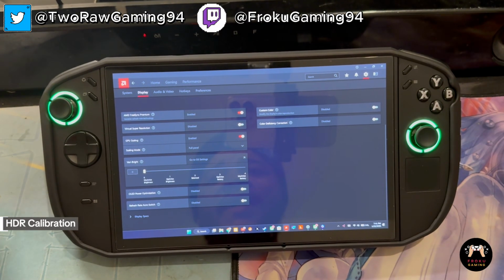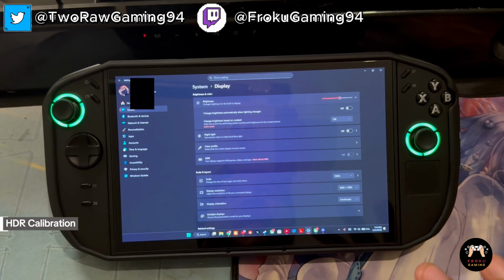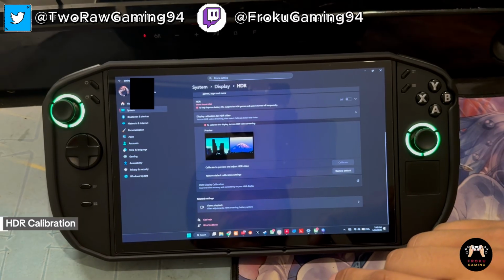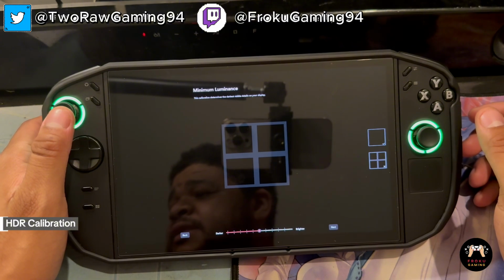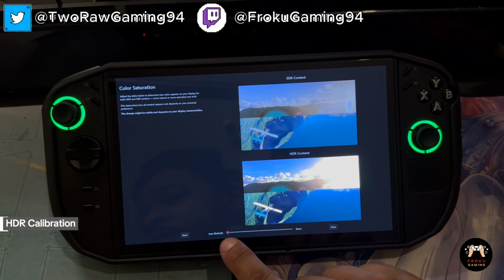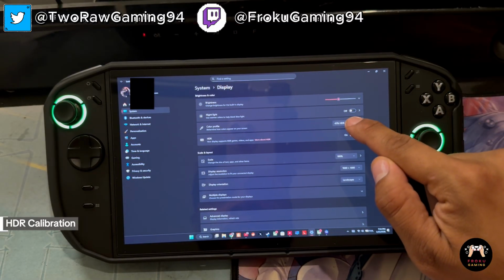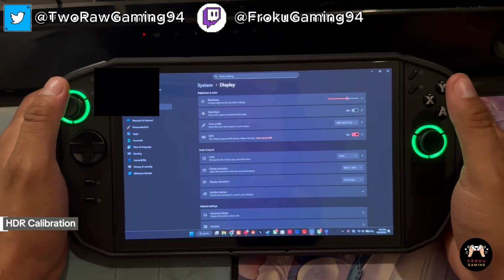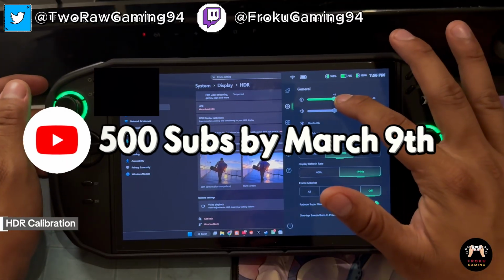Make Your OLED HDR Screen on the LENOVO LEGION GO 2 Look Even BETTER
SETUP
-PC:
32GB DDR4 RAM 3200mhz
B550 Aorus Pro AC
MSI 32 inch Curved 1440p 165Hz Monitor

-PlayStation:
PS5 OG Disc Version
Lenovo 24inch 1080p 60Hz Monitor

-Handheld:
Lenovo Legion Go Gen 2, Z2E, 1TB w/ 1TB SD Card